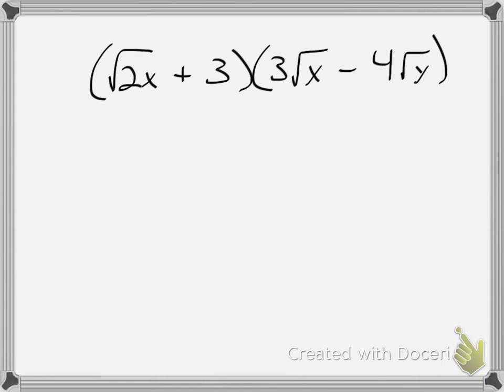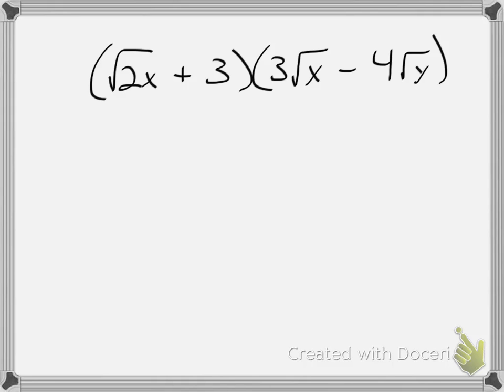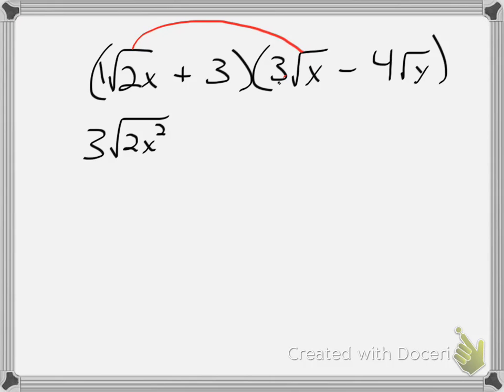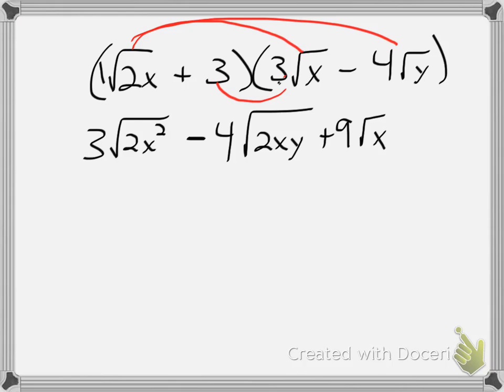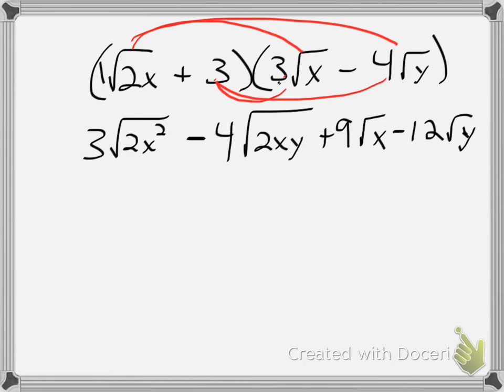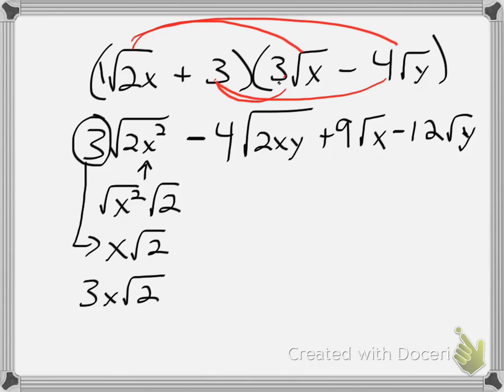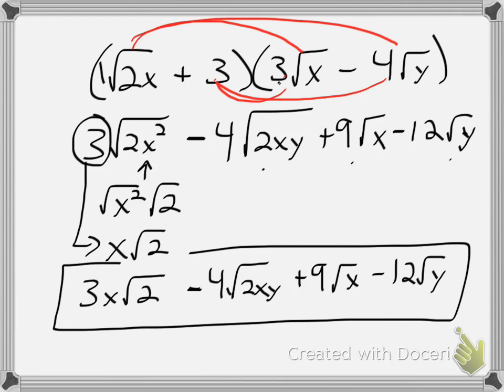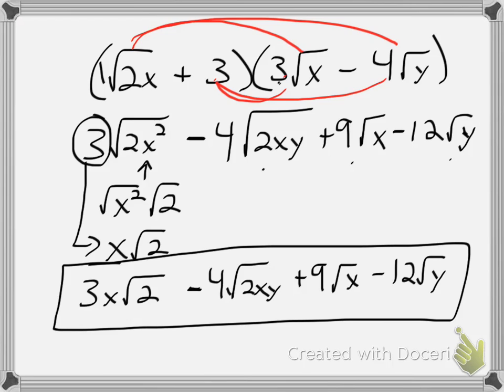Multiplying radicals (FOIL) example 1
This video reviews how to multiply radicals using the FOIL method.